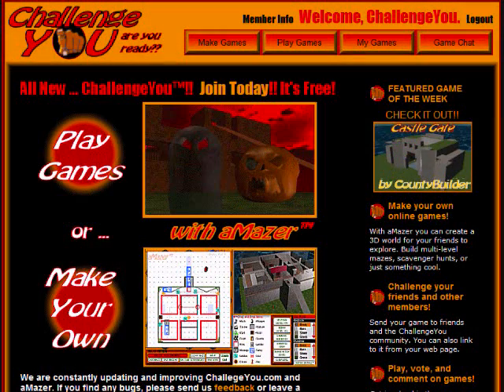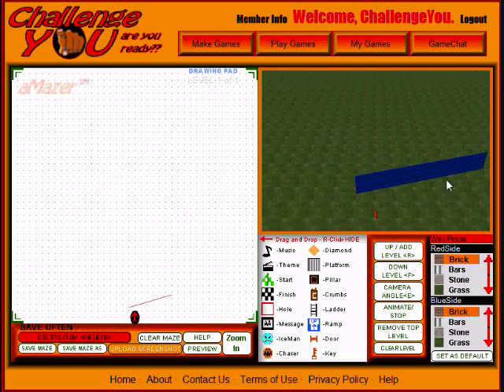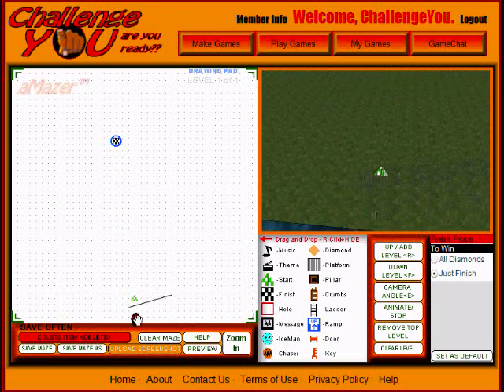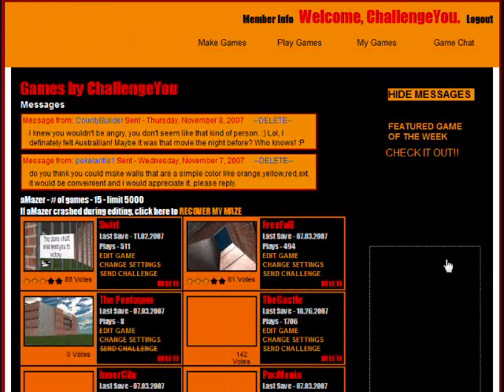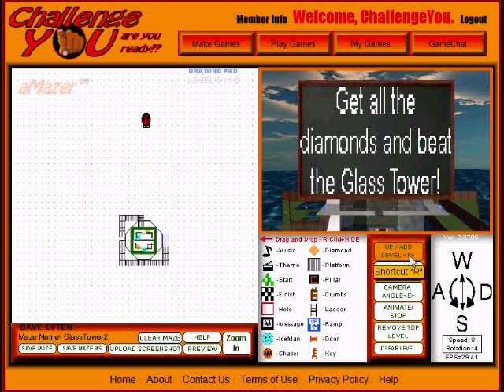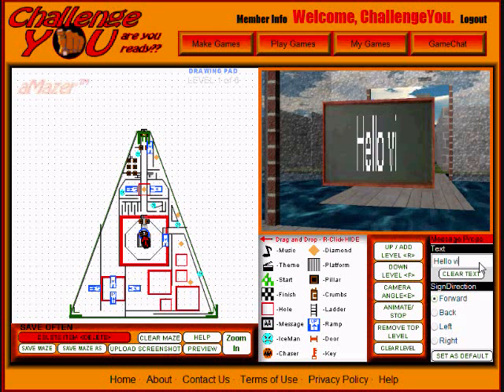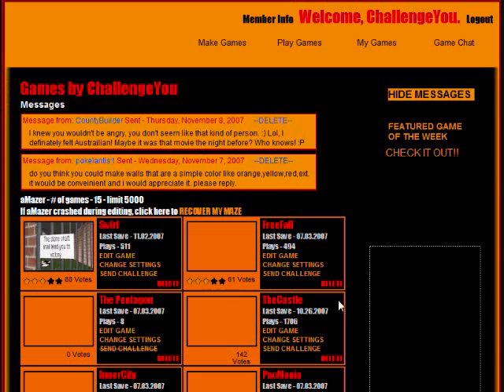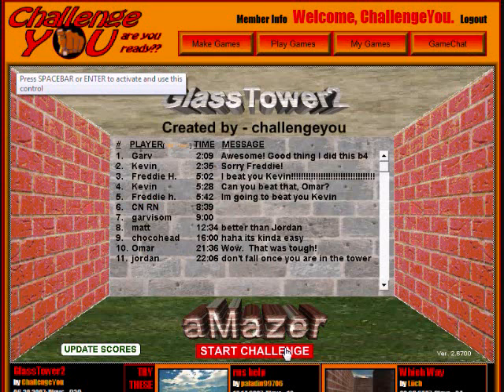Make An Online Multiplayer Game - Part 2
Introduction of and the aMazer software to make free online multiplayer games from your browser.